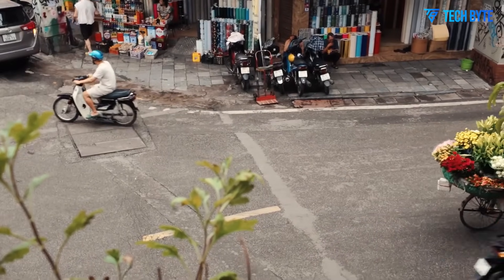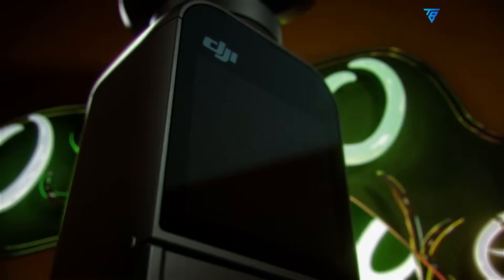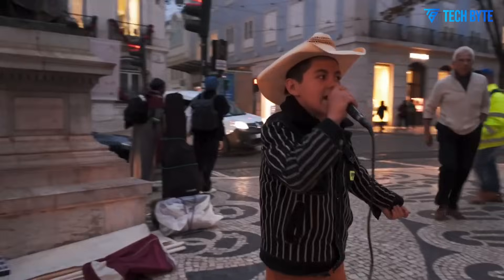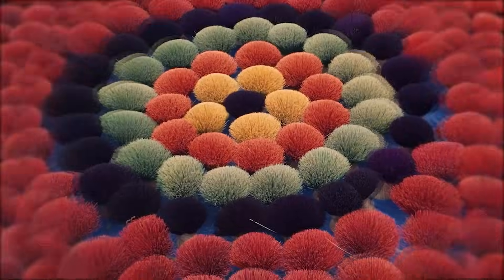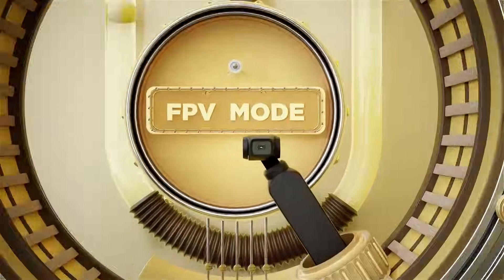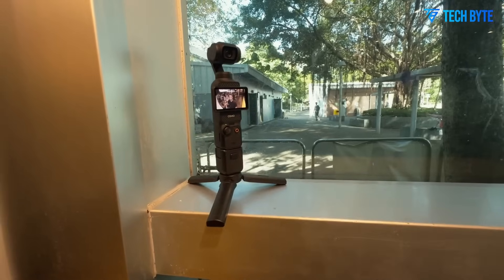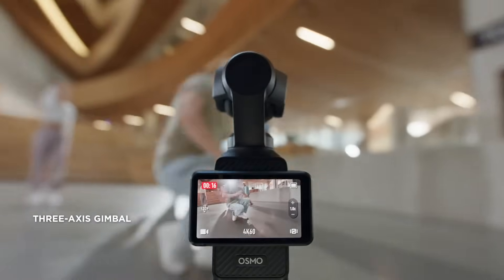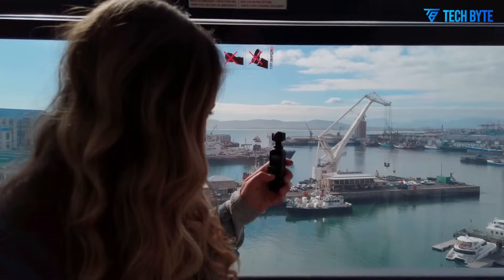DJI OSMO Pocket 4 - Leaks, Specs, Release Date Schedule!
The DJI OSMO Pocket 4 is generating a lot of buzz as the next evolution in DJI’s popular line of compact handheld cameras. According to early rumors, this new model is expected to deliver major improvements over its predecessor, the Osmo Pocket 3. Key upgrades could include sharper 4K video recording, better low-light performance, and more advanced AI tracking technology for incredibly smooth and intelligent footage.

Creators and vloggers might find the DJI OSMO Pocket 4 especially exciting thanks to enhancements in image stabilization, extended battery life, and smart shooting features designed for effortless content creation on the go. If DJI continues its trend of pushing the boundaries of portable camera tech, the DJI OSMO Pocket 4 could easily become the go-to choice for filmmakers seeking powerful performance in a pocket-sized device.